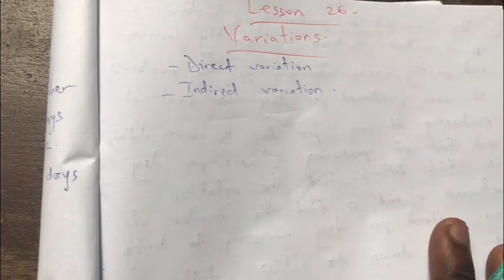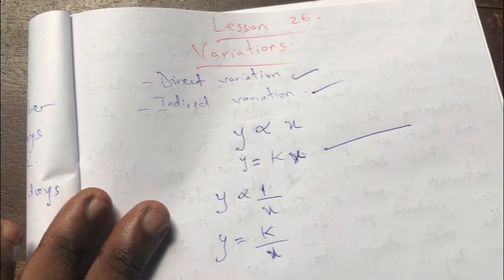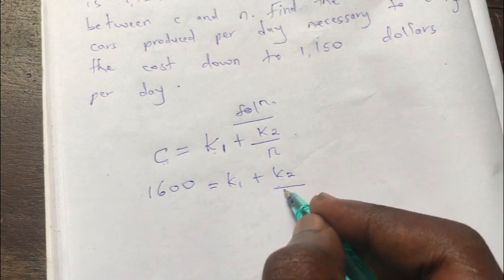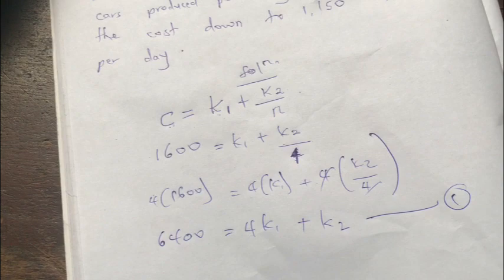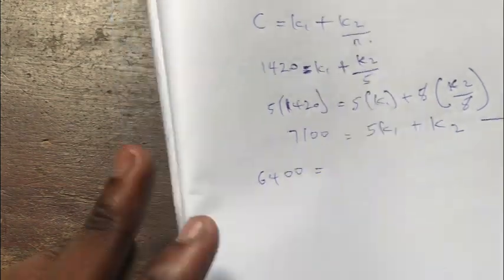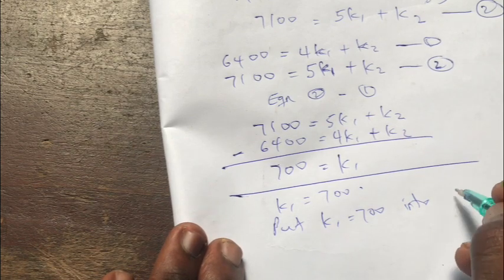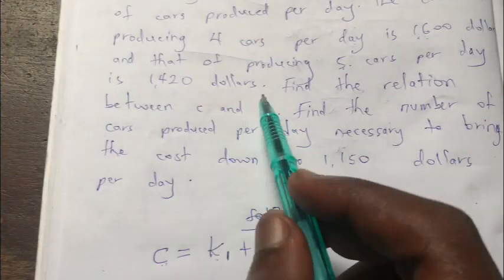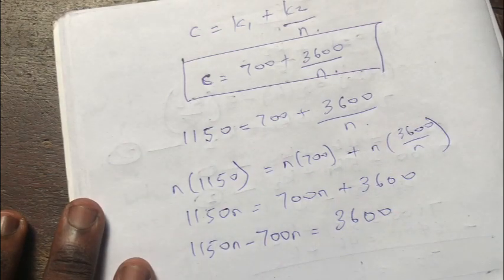Lesson 26 of preparation for entrance exams…